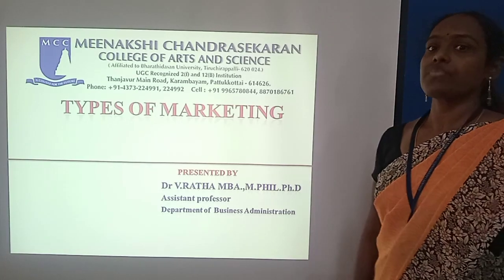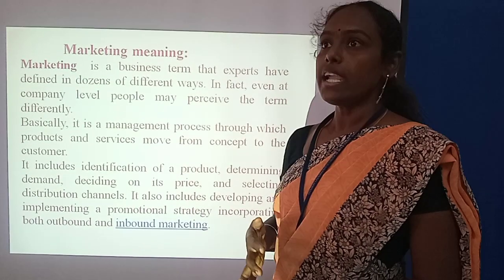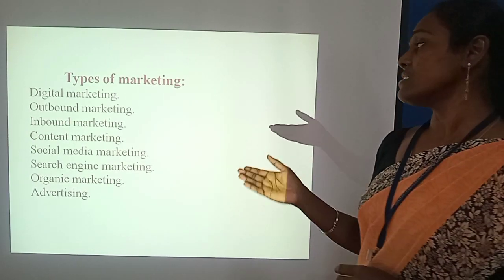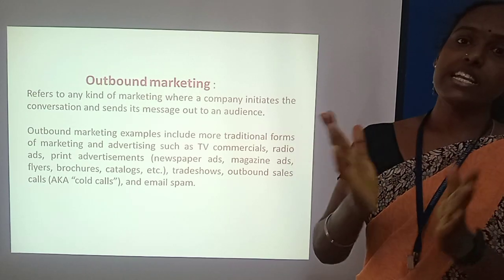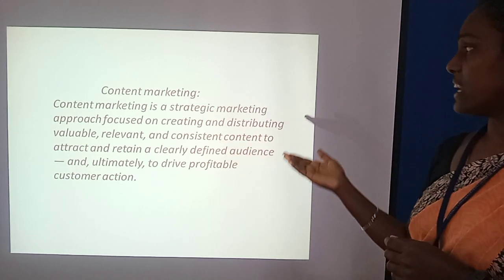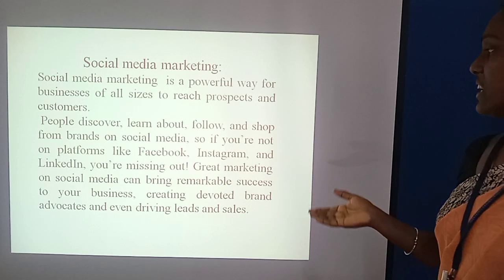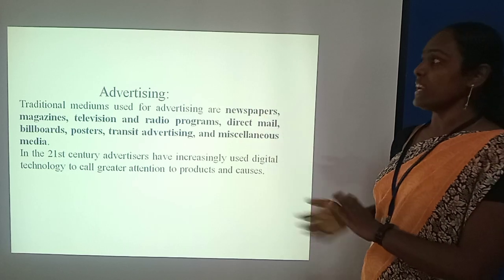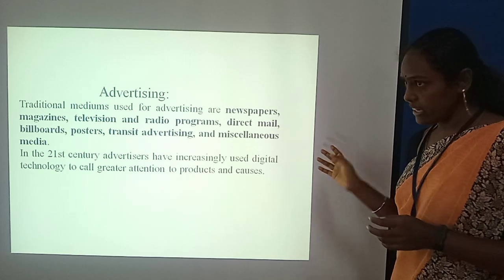Types of Marketing Dr Radha